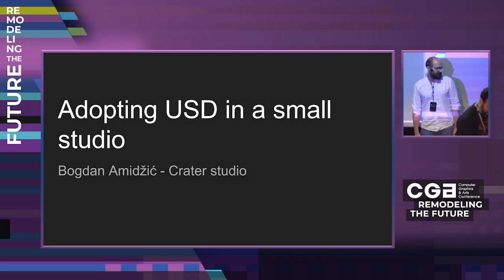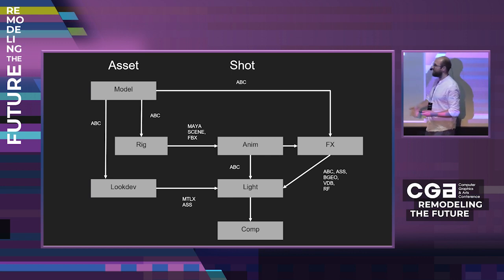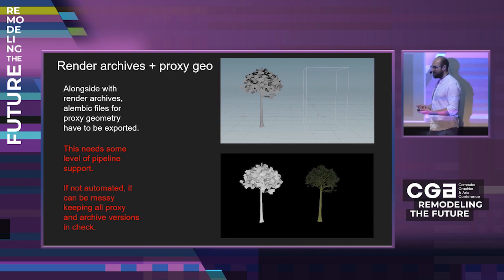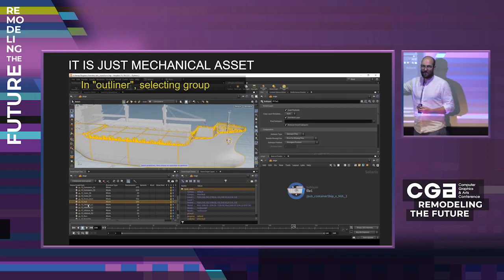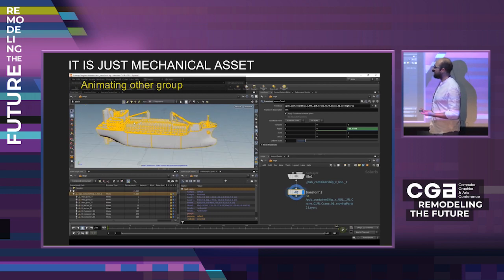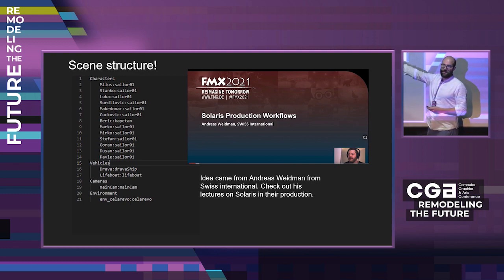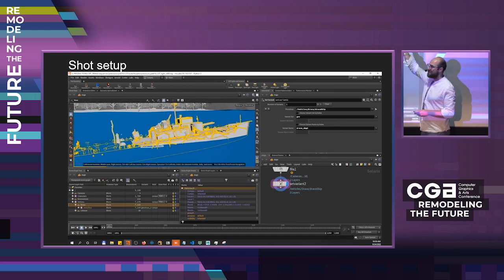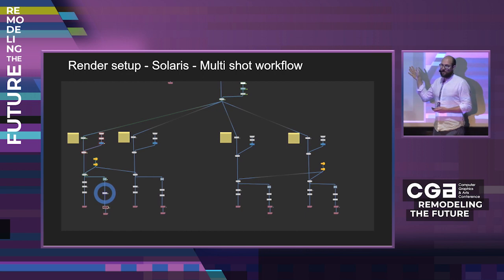Adopting USD in a Small Studio | Bogdan Amidžić, Crater Studio | CGA Belgrade 2022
The session was held at the CGA Belgrade 2022: Remodeling the Future conference. ⁣The video is part of the CGAcademy content track, curated to help students and entry-level artists work their way up in the VFX, gaming, animation, and CG industry. The track is organized by the training center of Crater Studio that offers premium game art and VFX education

A day before this session, the first-ever Houdini User Group Belgrade took place at Crater on September 25th. It was initiated by SideFX and organized as the official side event of CGA 2022.

For more insights into the amazing world of computer graphics and arts visit our…